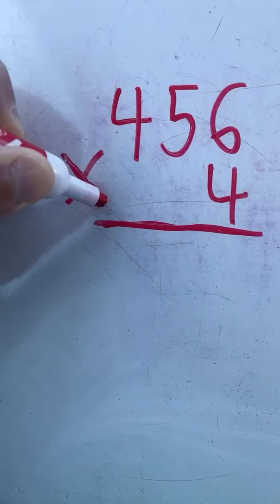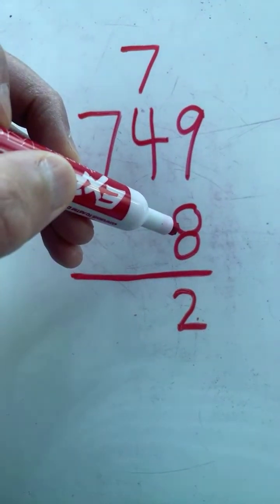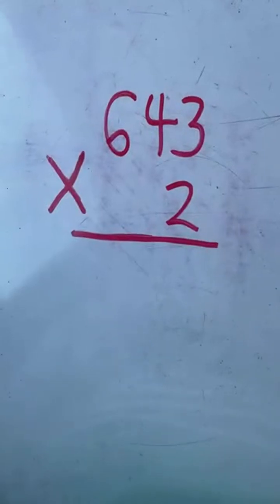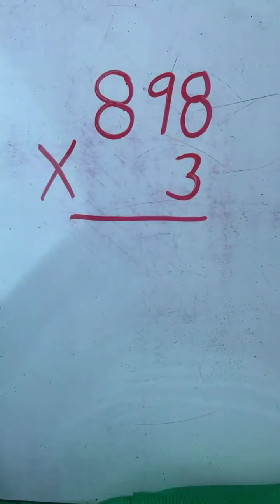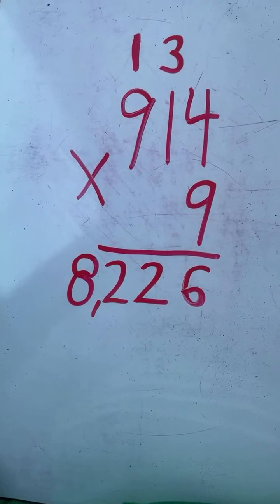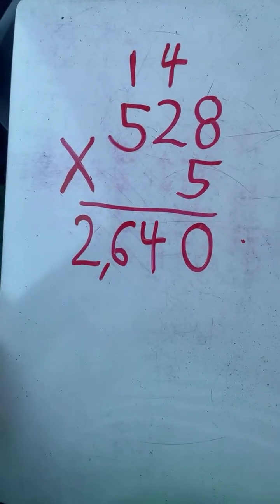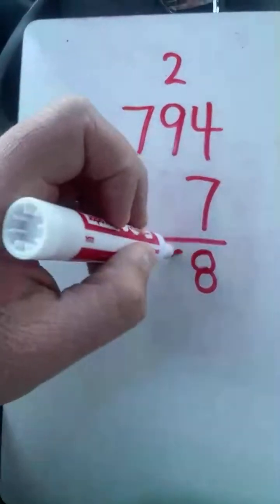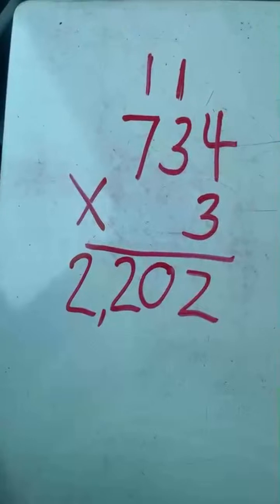3 Digit by 1 Digit Multiplication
Mr. Camilleri reviews had to solve three digit by one digit multiplication problems!